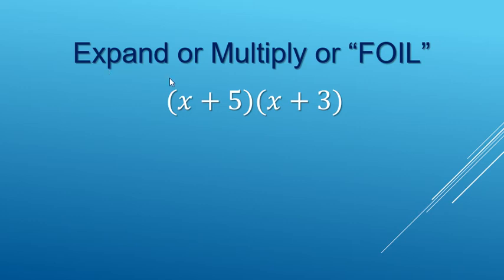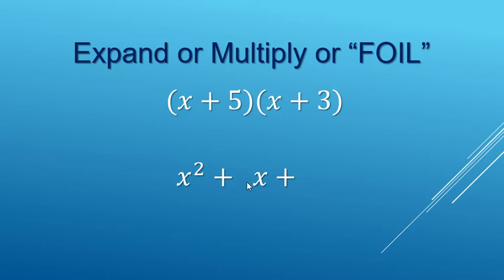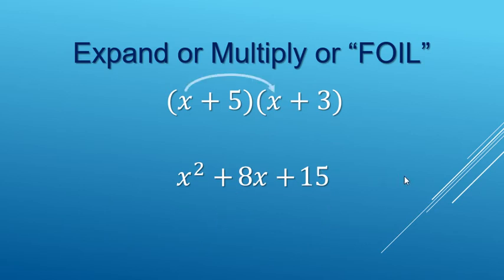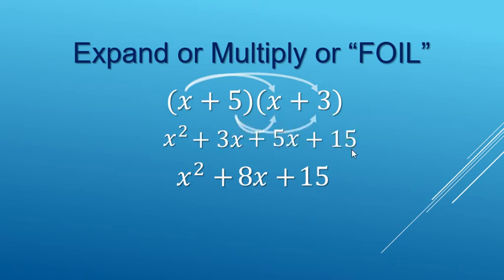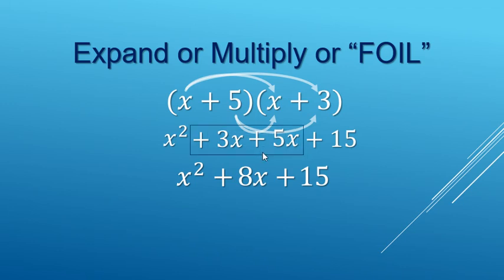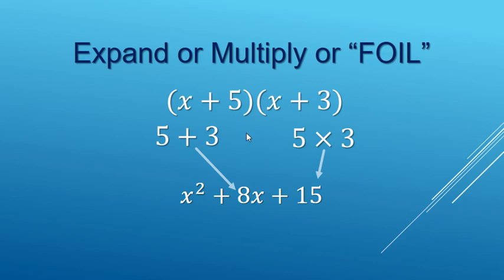Math Hack: The Easiest Trick to Multiply Binomials (FOIL Made Simple!)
Multiply binomials FAST with this math hack! In this video, you’ll learn the shortcut for FOIL when there are no coefficients in front of the variables. We’ll show you why this trick works and give a clear example. Perfect for algebra students, test prep, or anyone who wants to speed up their math skills!

📌 What you’ll learn:
✔ How to use the shortcut for (x + 5)(x + 3)
✔ Why the middle term is the sum of the numbers
✔ Why the last term is their product

When you are multiplying two binomials and there is no number in front of the variables, add the numbers to find the middle term and multiply the numbers to find the last term.

00:00 Intro
00:03 The shortcut explained
00:15 Adding the numbers for the middle term
00:20 Multiplying for the last term
00:25 Full FOIL breakdown
00:39 Combine like terms
00:46 Why this trick works